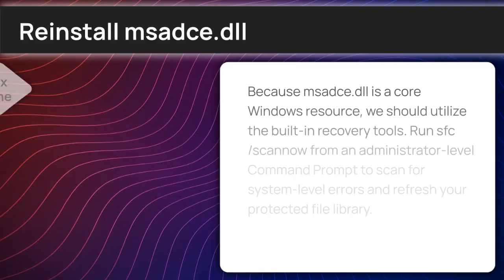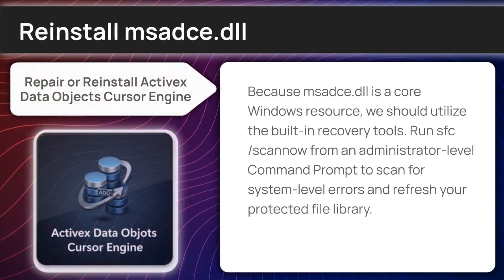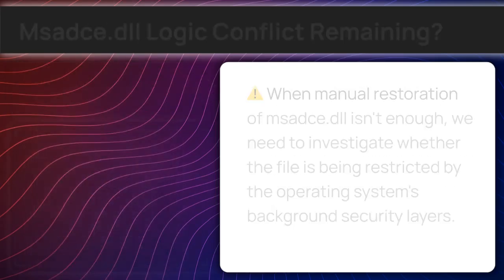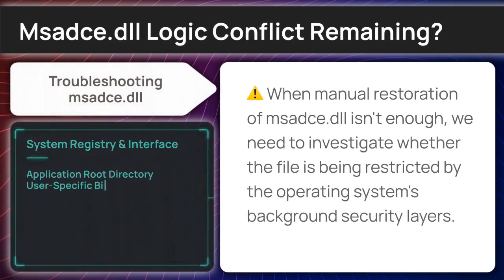Fix msadce.dll DB Error!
Msadce.dll: How to Quickly Repair System Errors Caused by Missing or Corrupt DLLs in ActiveX Data Objects Cursor Engine. 🛠️⚙️ An optional troubleshooting utility is available via this

Seeing the error that says Msadce.dll is missing or not found?  At its core, Msadce.dll is a shared resource library used by ActiveX Data Objects Cursor Engine to handle specific program functions. A “not found” error often indicates a missing dependency or an installation that didn’t fully complete.

What is Msadce.dll? The Microsoft ADO Data Control Extensions. It provides unmanaged localized routines for data cursor management and facilitates the localized data-link between localized applications and database manifests.

Inside ActiveX Data Objects Cursor Engine, Msadce.dll runs as a Windows Component Library DLL based on the COM Server design. I’ll review a short set of steps that may help resolve the message.

▶ What you can expect:

- Reviewing the msadce.dll dependency list
- Identifying reliable download sources
- Learn about msadce.dll file

Timestamps:

00:00 - msadce.dll Error Fix for Games and Applications
00:20 - What Does msadce.dll Do and Why Is It Missing
00:40 - How to Reinstall msadce.dll on Windows 10/11
01:04 - Restart Your PC After Installing msadce.dll
01:24 - Fix msadce.dll Error by Repairing Registry Mapping
02:02 - Safe Methods to Fix msadce.dll Error